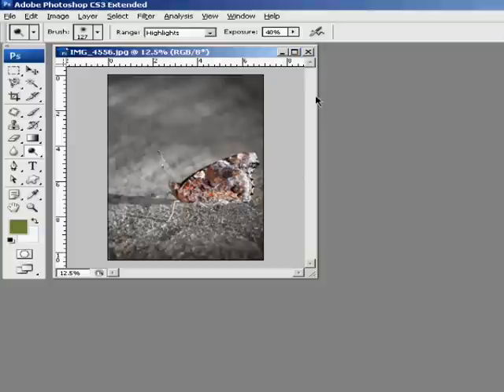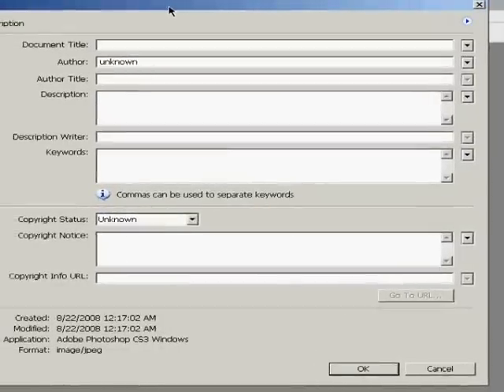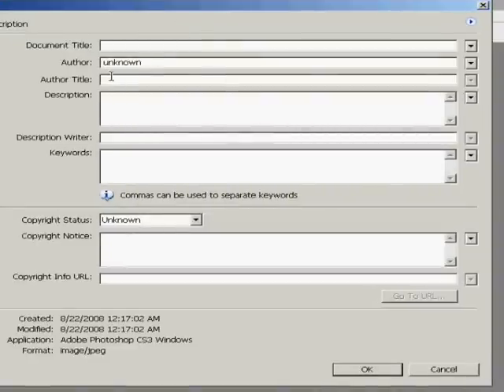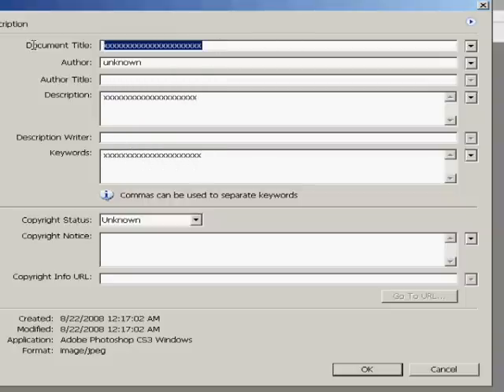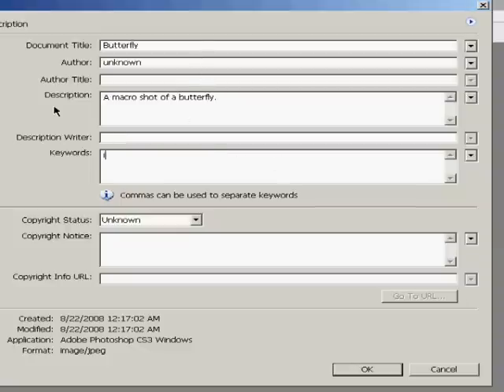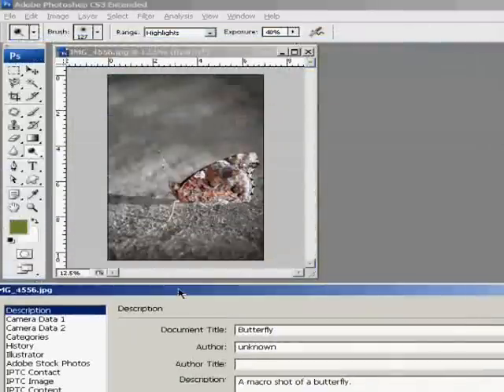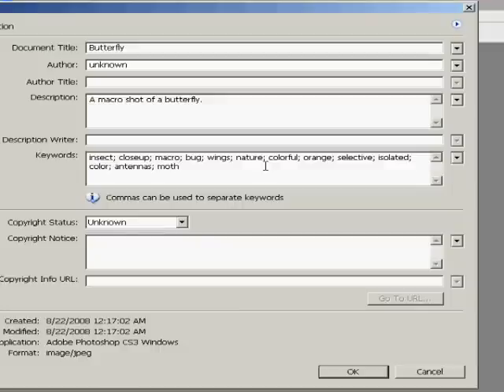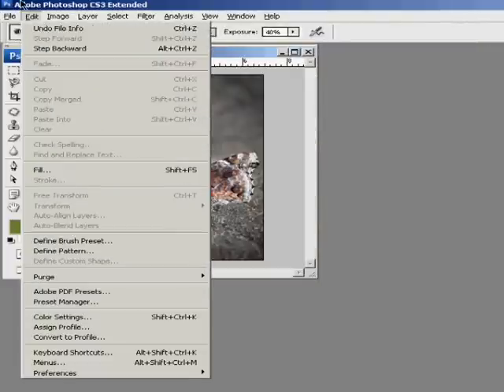Keywording your Photos for Stock Photography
This is an introduction to learning how to embed keywords in your images in preperation for selling them on microstock or micropayment photography websites or through other stock photo agencies.

For many more articles, tips and info about microstock and photography, photoshop tutorials and more,